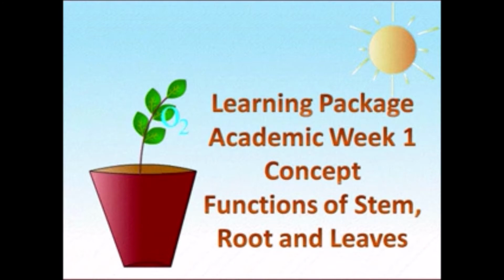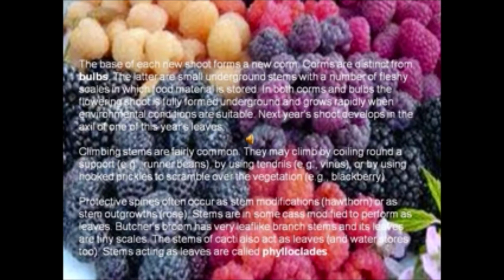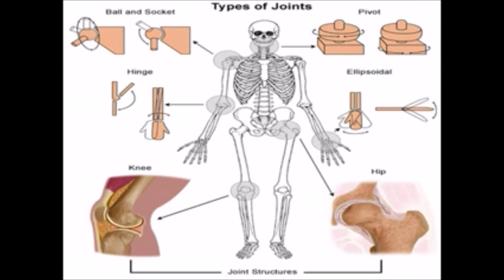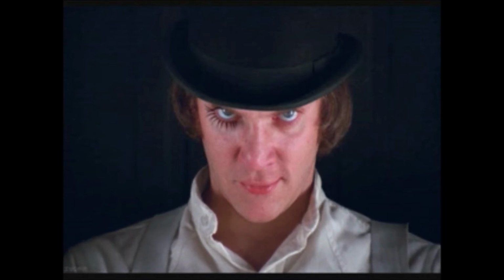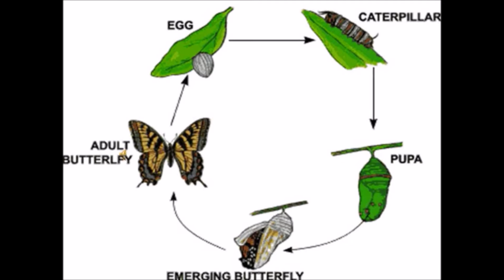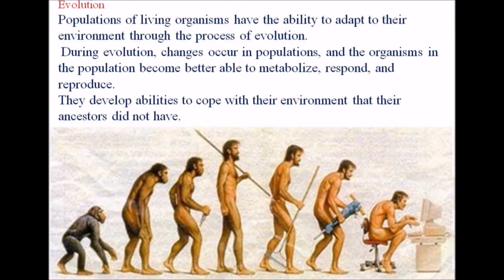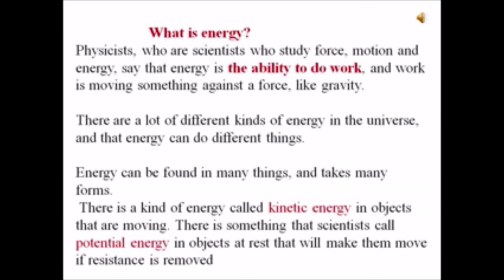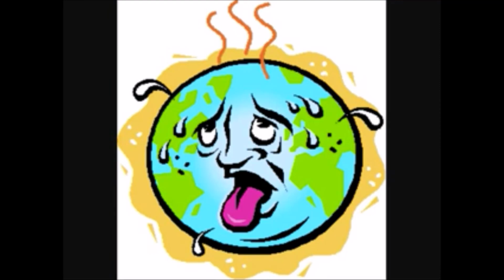7 LEVEL 6 SCIENCE TERM 1